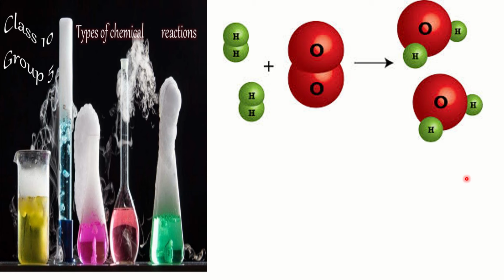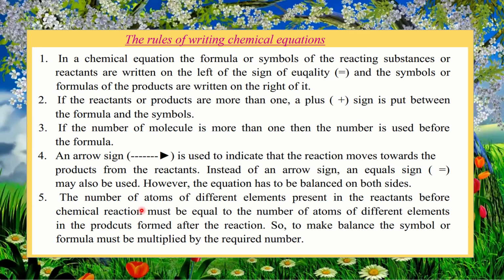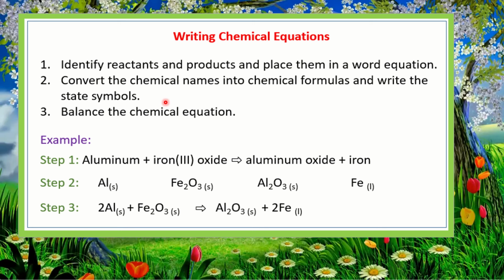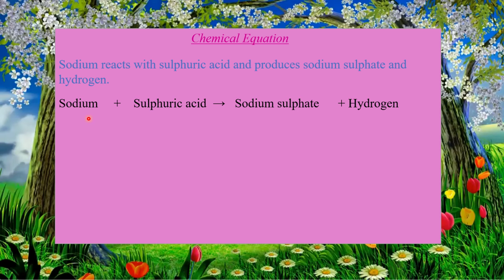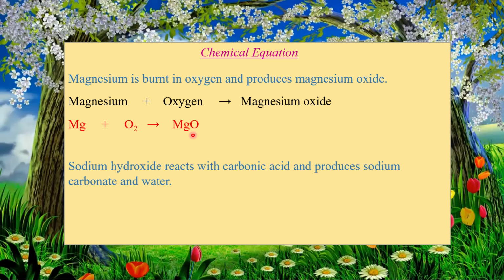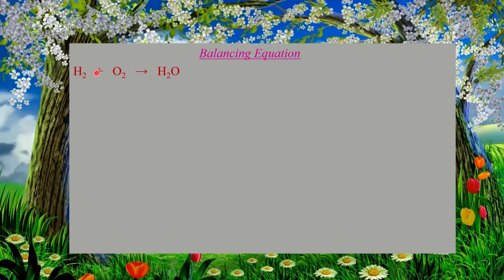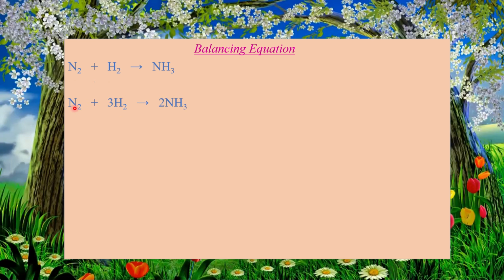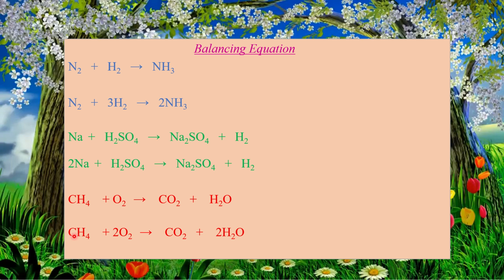Science (Chemistry) , STD - VIII, Day - 11 (30. 03. 2021)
Chapter - 8 ,     Chemical reaction and its balance